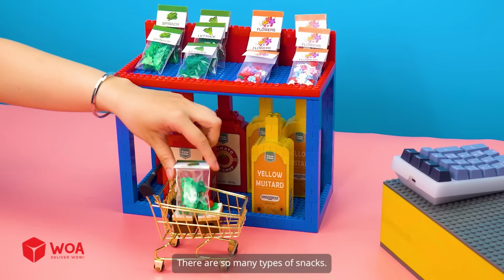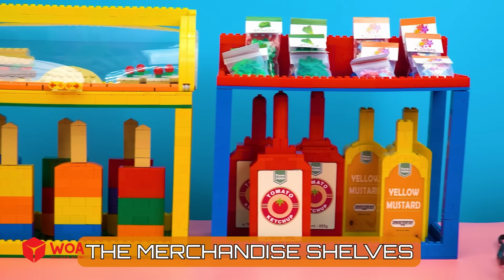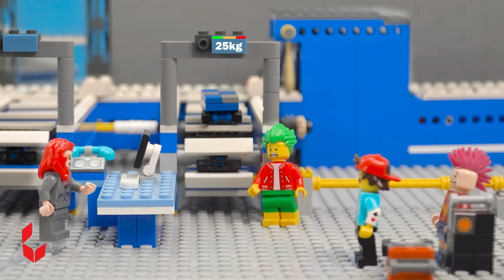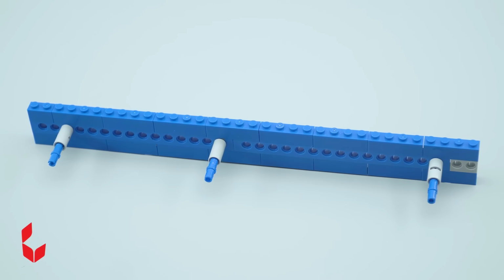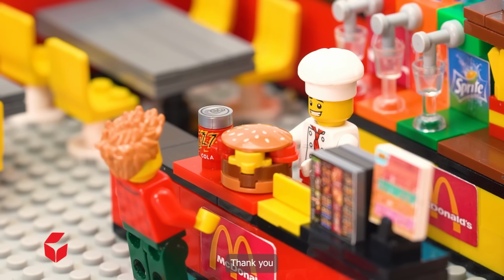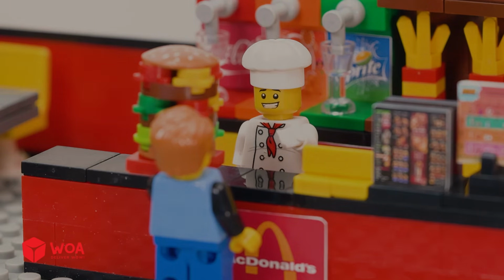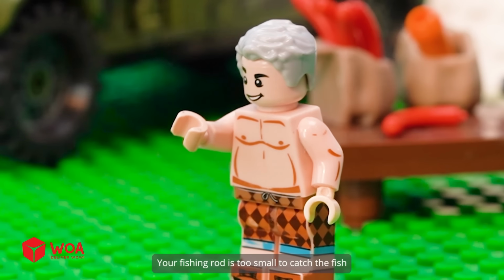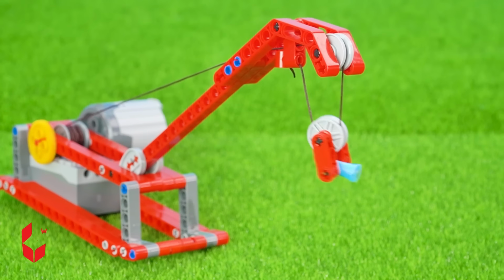Building Auto Supermarket Cash Register with LEGO Technic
Hi, welcome to WOA Mini Bricks channel!!!
In my channel, I will show you how to build unique and beautiful Lego technic models, as well as share tips and tricks for you to enjoy Lego technic in the best way. Besides, I will also test and challenge my Lego technic models in games and contests that are funny and exciting

All content in this channel is owned by SCONNECT.